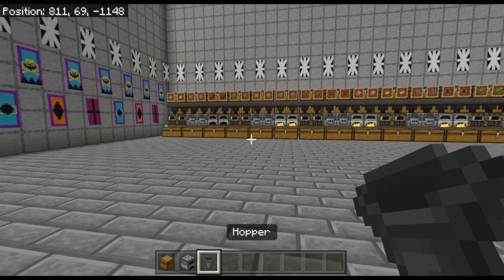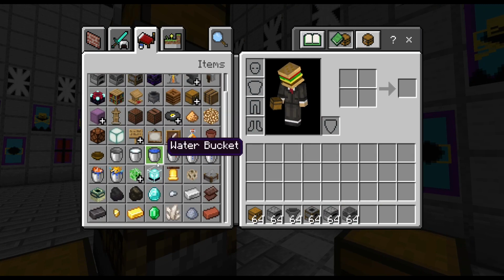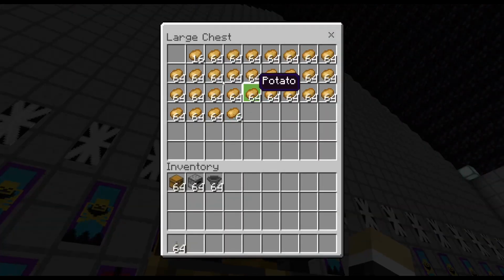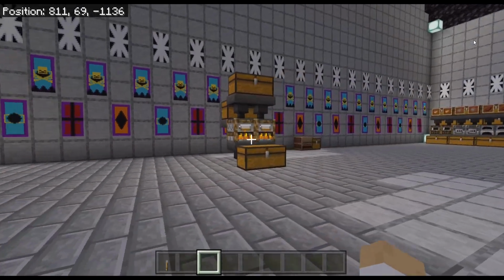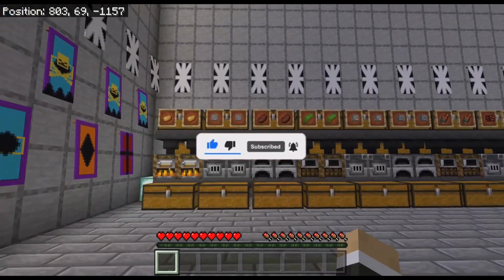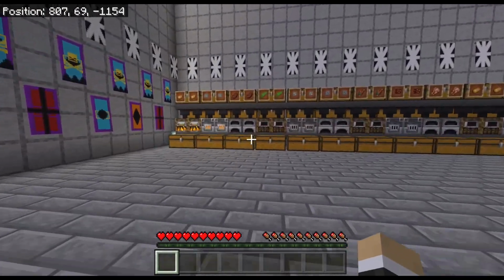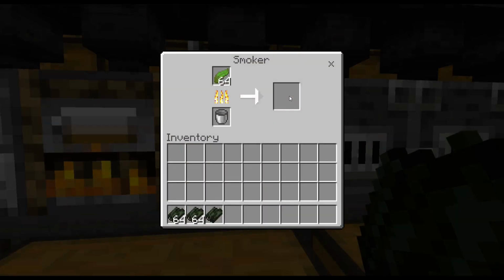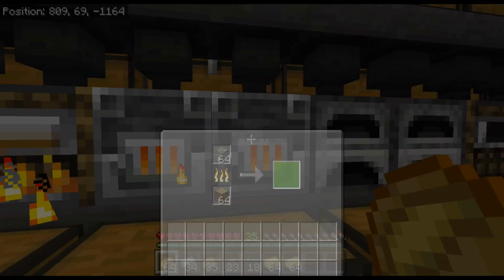Most Efficient XP Farm In Minecraft Bedrock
What is up everybody!

In today's video, we go over everything related to the auto smelter XP farm. We uncover which items work best, how long it takes, and everything else you need to know in relation to the most efficient XP farm in Minecraft Bedrock. This XP farm is super simple to make, is massively efficient, and still works as of today. This works with any cookable item, but some work a little better than others.

Much Love!!!

► Artist Attribution
Track Name: "Midnight Frost"
Published by: Chill Out Records